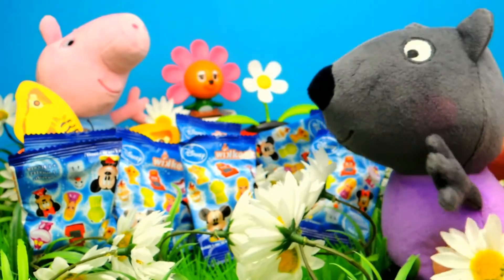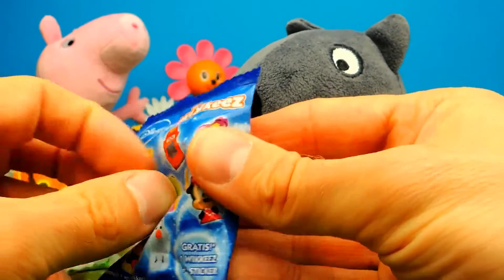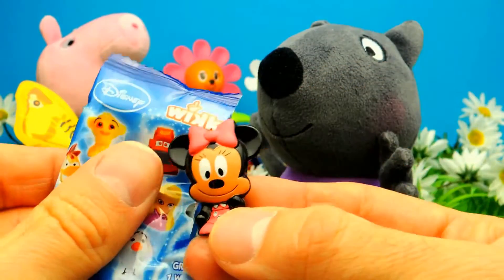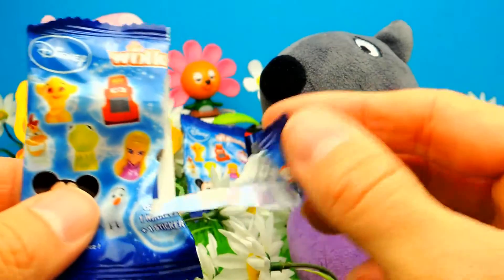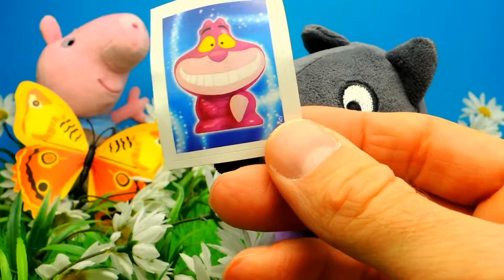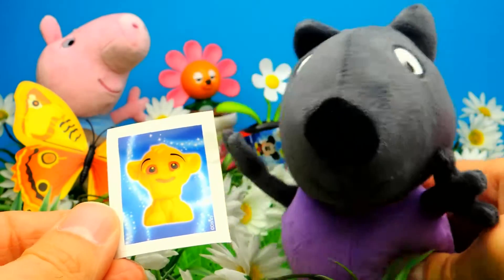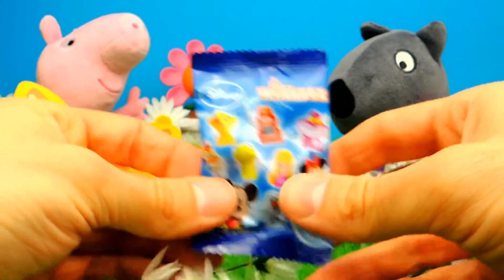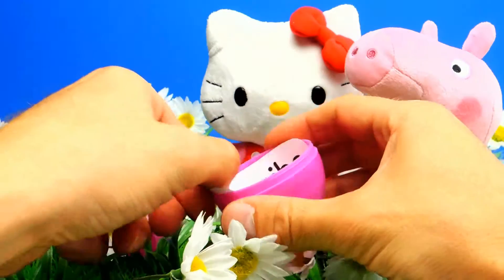Disney WIKKEEZ Blind Bags Opening Disney Toys for Kids | CrazyToys